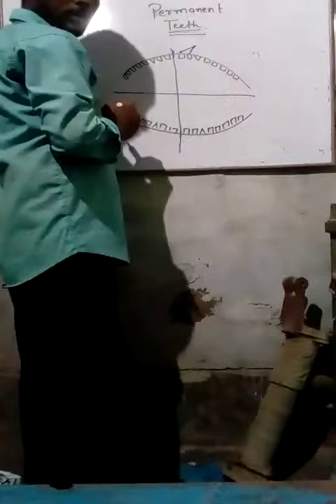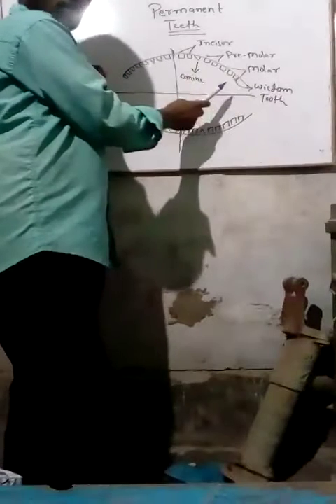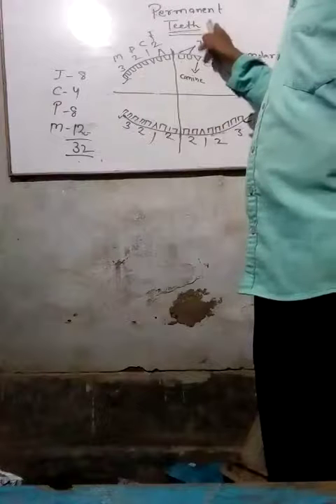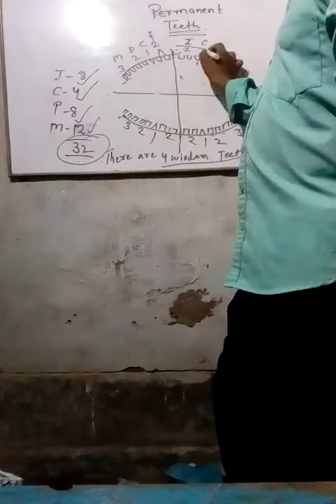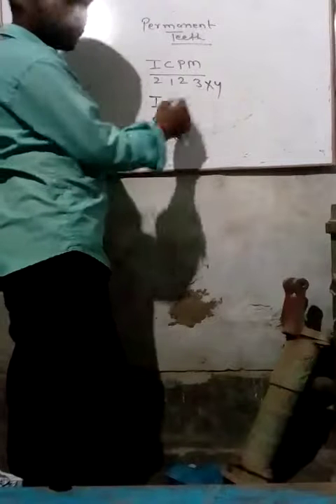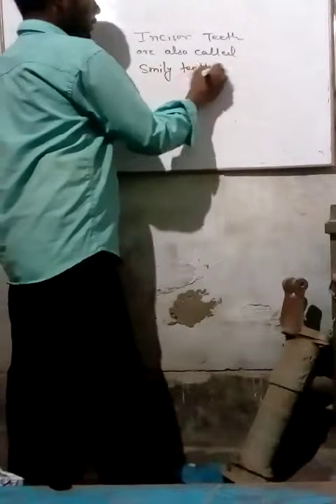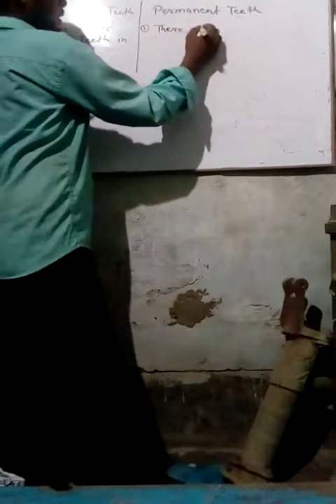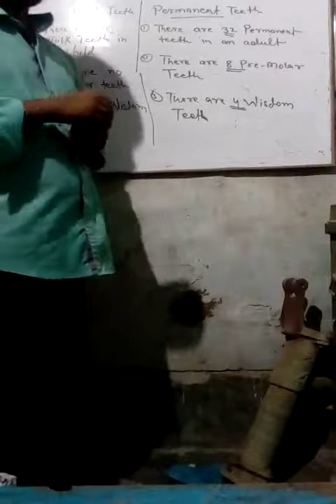Science class 3 chapter our body part 3